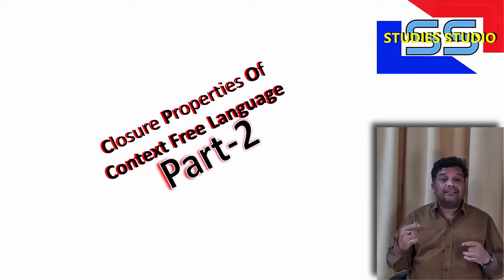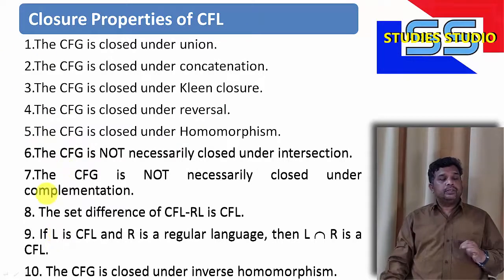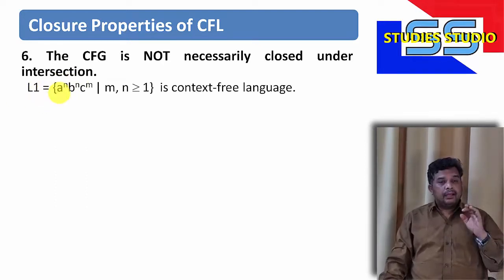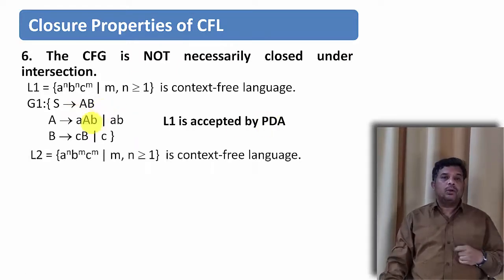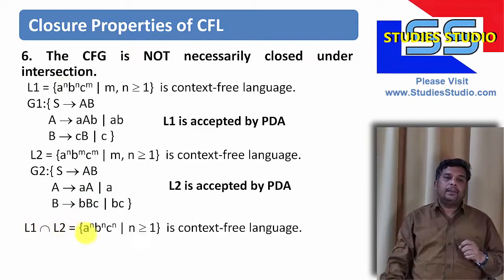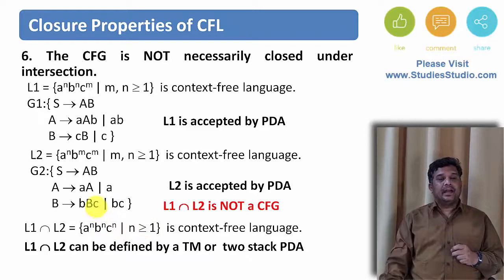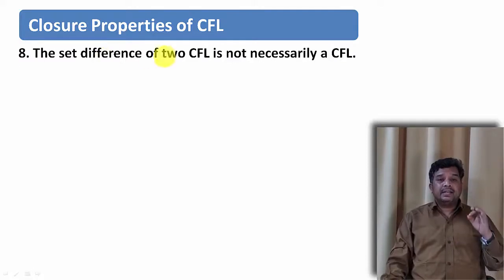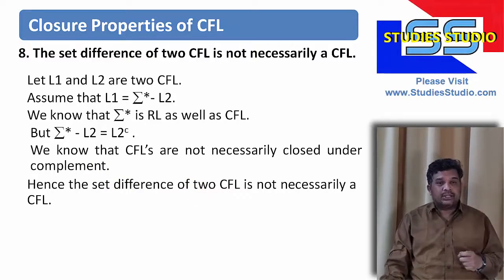Closure property of CFL Part - 2 || ToC || Studies Studio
Closure property of CFG, CFG,
Closure property of Context Free Grammar,
Closure property of CFL,CFL,
Closure property of Context Free Language,
union operation is closed under CFG,
Concatenation operation is closed under CFG,
reverse operation is closed under CFG,
Kleen Closure operation is closed under CFG,
Homomorphism operation is closed under CFG,
context free grammar in toc,
Context Free Grammar & Context Free Language,
context free grammar,
context free grammar examples solved,
how to find context free grammar for a language,
context free grammar generator,
context sensitive grammar,
chomsky hierarchy, CFG,PDA,CFL,
context free language,
finite automata,

Studies Studio,
StudiesStudio,